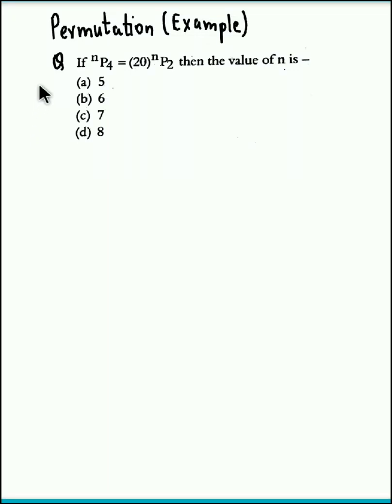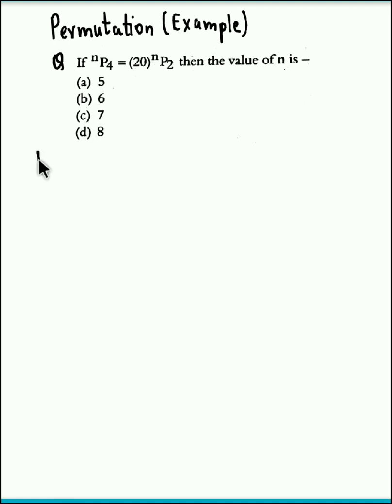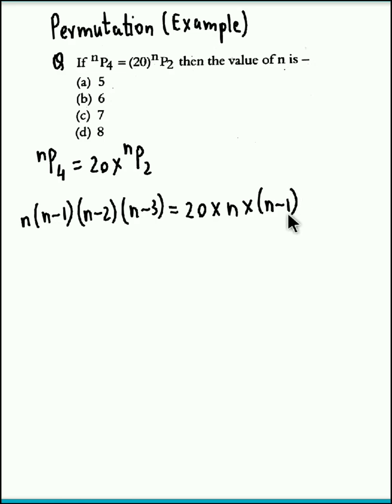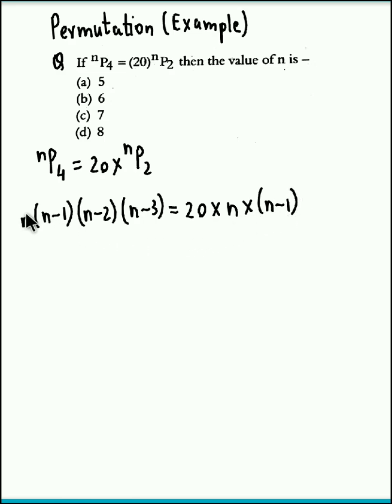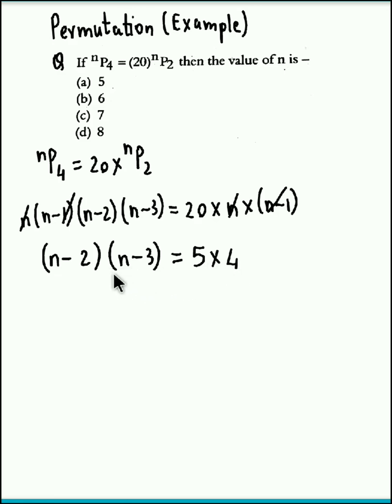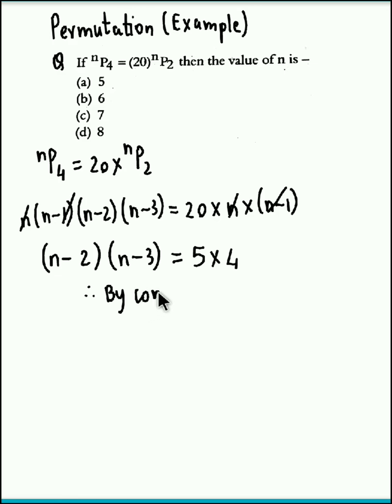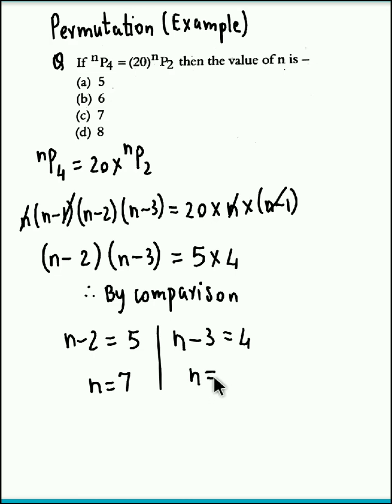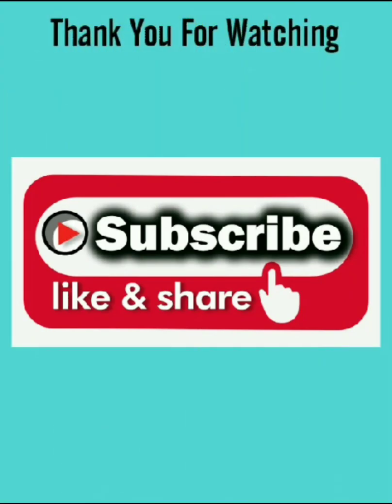Permutation and Combination - Linear Permutation - MCQ - If P(n,4) = 20 P(n, 2) find n.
A short video on an example related to Permutation.

If P(n,4) = 20 P(n, 2) find n.